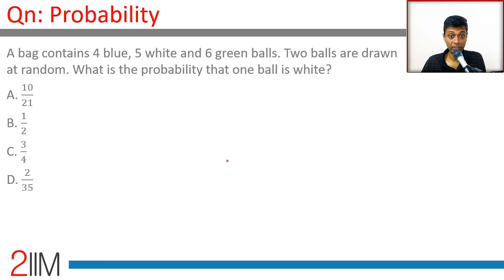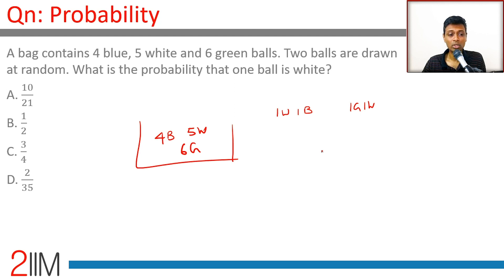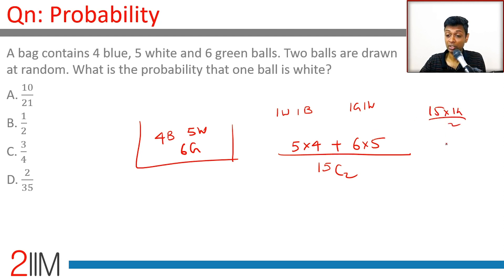IPMAT 2019 Solutions | Previous Year Actual Paper - Probability | IPM | IPMAT 2020 | CAT 2020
A bag contains 4 blue, 5 white and 6 green balls. Two balls are drawn at random. What is the probability that one ball is white?
A. 10/21
B. 1/2
C. 3/4
D. 2/35